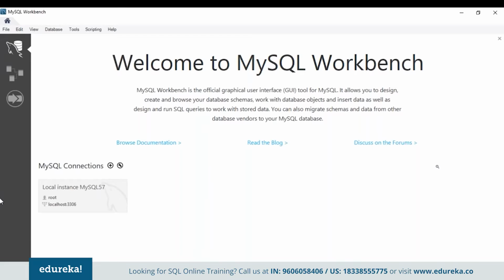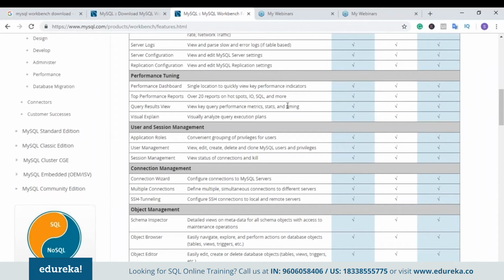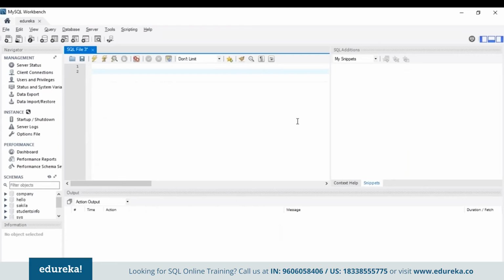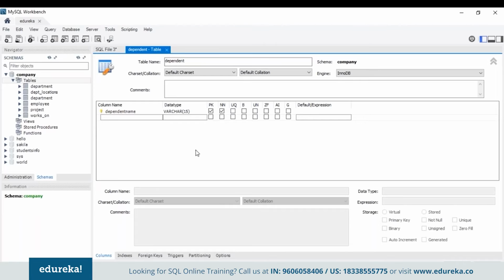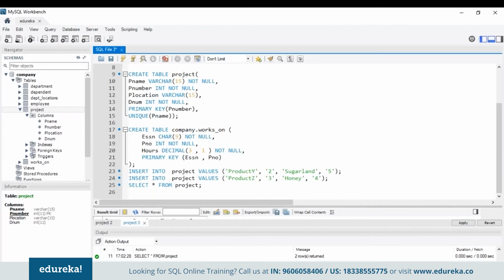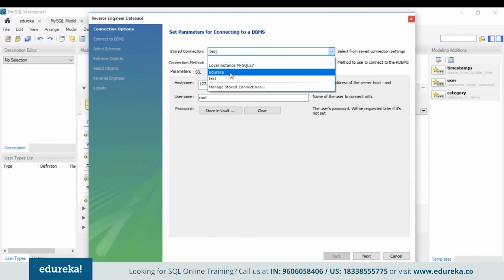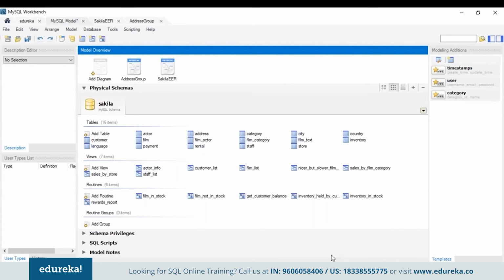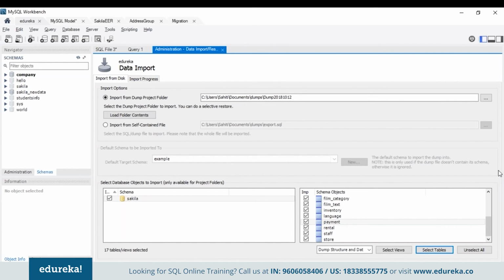MySQL Workbench Tutorial | Introduction To MySQL Workbench | MySQL DBA Training | Edureka Rewind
This Edureka tutorial video on MySQL Workbench explains all the fundamentals of MySQL Workbench with examples.
The following are the topics covered in this tutorial:
00:00:00 Introduction
00:00:28 What is MySQL Workbench?
00:02:05 MySQL Workbench Functionalities
00:04:18 MySQL Workbench Editions
00:06:27 The Three Modules of Workbench
00:07:19 1. SQL Development
00:26:51 2. Data Modelling
00:35:27 3. Migration Wizard
00:37:39 Data Import & Export